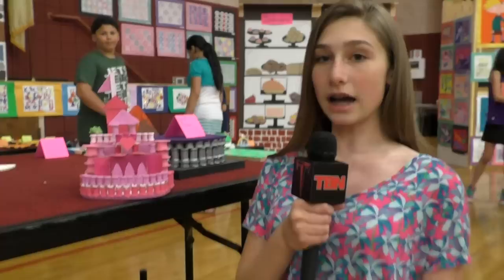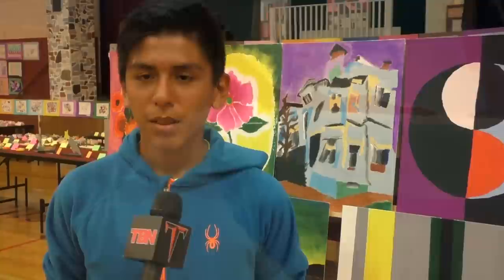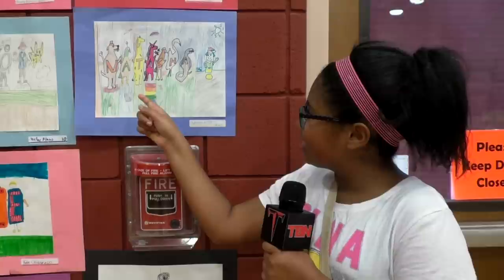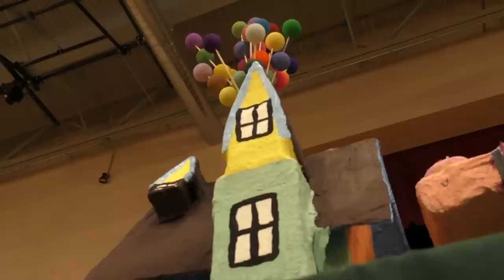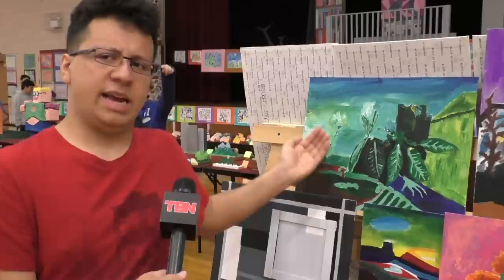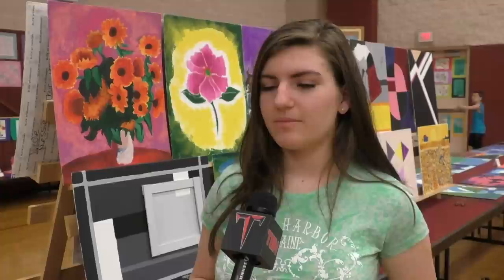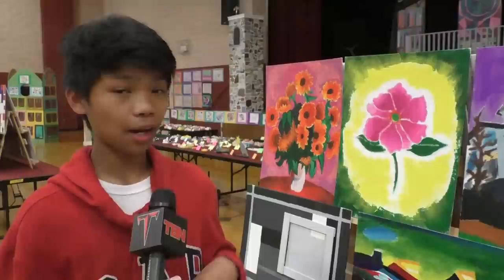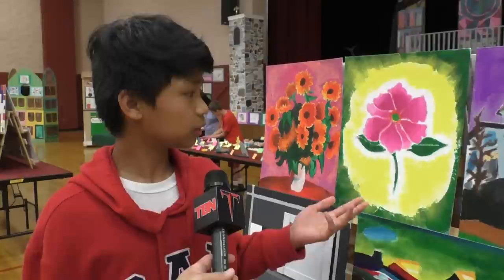Art Show 2015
The sights from the 2015 Washington Park School Art Show and Science Fair. This video focuses on student art.